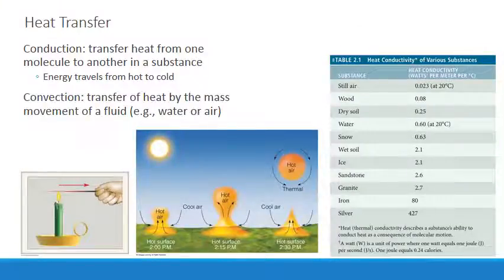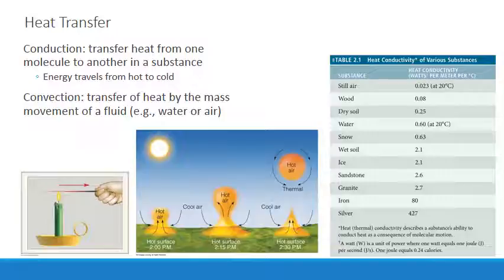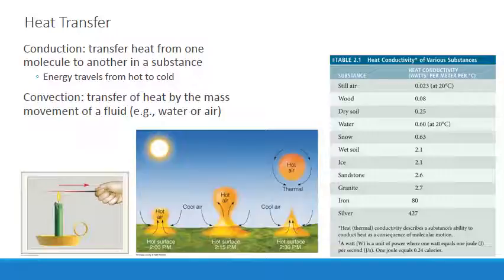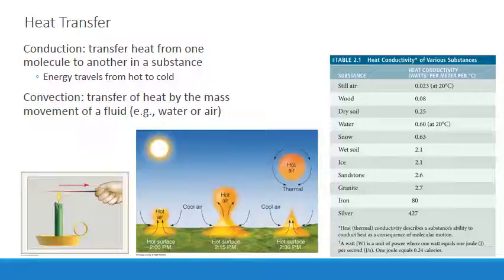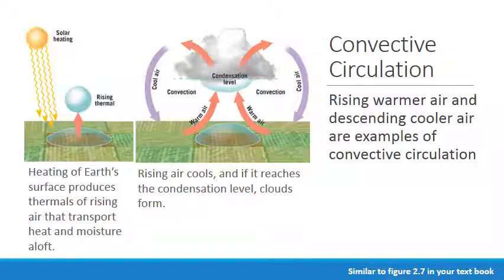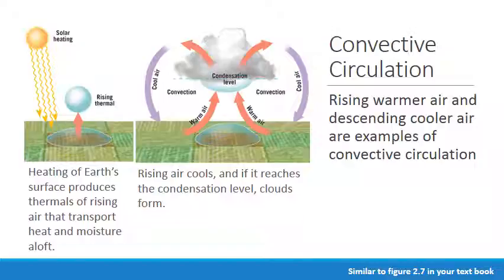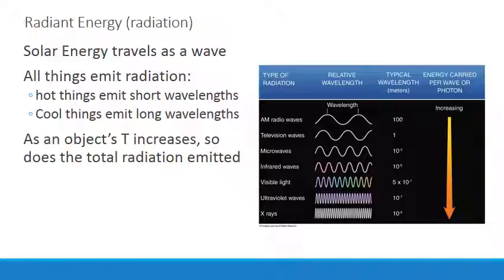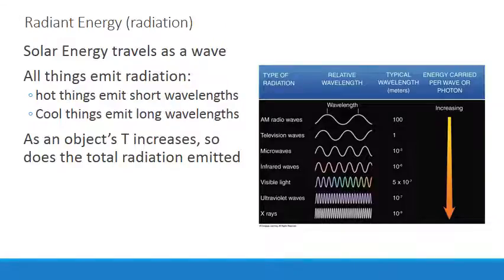008 MechanismsOfHeatTransfer 852x480